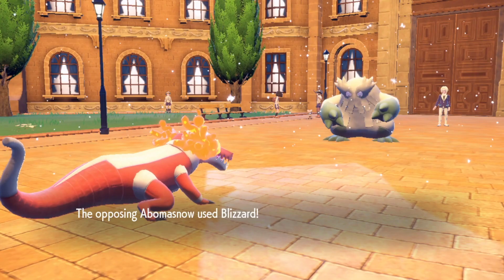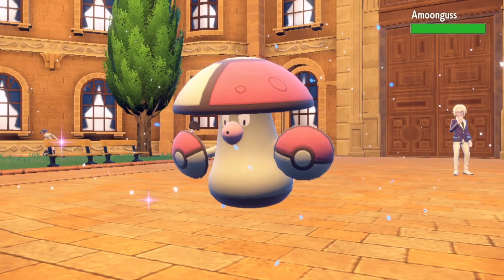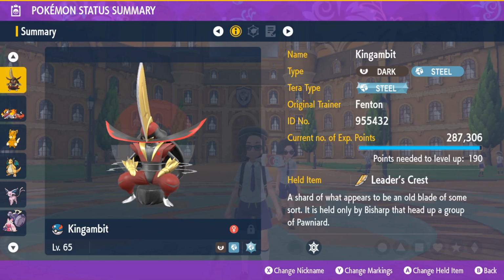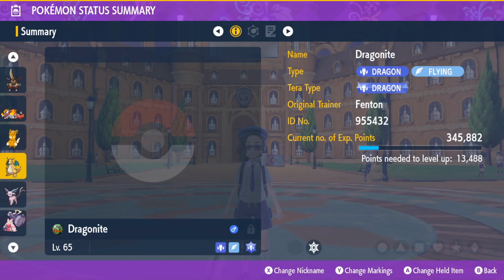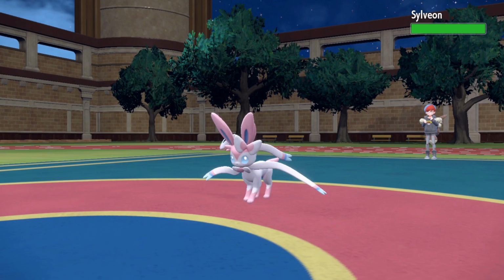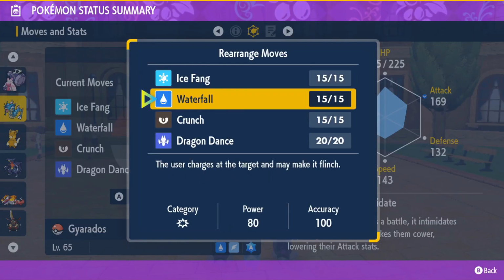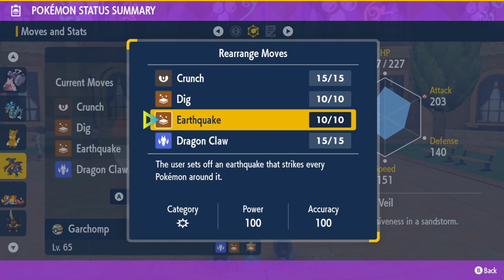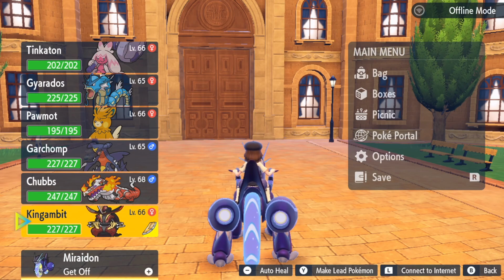Pokémon Scarlet and Violet How to Defeat Starfall Street Final Bosses Guide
Spoiler Alert: Upon going beyond the spoiler warning I will reveal who your facing off against times two. Yes it is two major spoiler opponents. You do not want to be spoiled do all the other Starfall Street encounters. Once done than do the last part of the Starfall Street. Upon going beyond the spoiler timestamp you will be spoiled. Just giving the same warning out from the video.

Hello and welcome to Lord Fenton Gaming Plays Pokémon Scarlet and Violet, I am your host Lord Fenton. In this Pokemon Scarlet and Violet guide, I am going to show you all how to defeat StarFall Street Final Bosses. I will give you all tips on what Pokémon our mysterious opponents is using to what to counter them. Just follow my advice on each Pokémon you face and this should be an easy victory.

Video start - 0:00
Intro - 0:10
What is this guide all about - 0:31

Note: This is the Pokémon Violet version I am playing. This same tactics will work with Scarlet version. This is a level 60 to 63 encounter. If your 65 and above you will win with ease. Who you are facing off will have six Pokémon times two. Yes that is time twos.. I will list what they are and counters for them including my own counters. If your level 65 and above you got this. Keep your cool and you will win against this final bosses. I did cut the cutscenes and map location out on purpose since it is spoiler. I did post the spoiler warning too. As for location it is at the academy at night. If you did one battle at night than it is day than wait until it is night to go against the second opponent.

Spoiler Warning - 0:54

Director Clavell Pokémon Team - 1:44
My Pokémon Suggestions for Director Clavell  - 6:38
Showdown against Director Clavell - 8:43
Battle 1 Level 60 Oranguru Normal Psychic Type - 8:58
Battle 2 Level 60 Houndoom Fire and Dark Type - 9:29
Battle 3 Level 60 Polteageist Ghost Type - 11:05
Battle 4 Level 60 Abomasnow Grass and Ice Type - 12:28
Battle 5 Level 60 Amoonguss Poison and Grass Type - 13:59
Battle 6 Level 61 Starter that is strong against your starter - 16:08

Cassiopeia Pokémon Team - 17:52
My Pokémon Suggestions for Cassiopeia Fight - 21:14
Time to take down the leader of Team Star - 23:12
Battle 1 Level 62 Umbreon Dark Type - 23:30
Battle 2 Level 62 Flareon Fire Type - 24:25
Battle 3 Level 62 Jolteon Electric Type - 25:06
Battle 4 Level 62 Vaporeon Water Type - 25:45
Battle 5 Level 62 Leafeon Grass Type - 26:32
Battle 6 Level 62 Sylveon Fairy Type Tera form - 27:07

What you get and Final Advice - 28:17
Other Guides - 29:38

This was filmed on my Nintendo Switch with the ElGato Game Capture 4k60 S+.